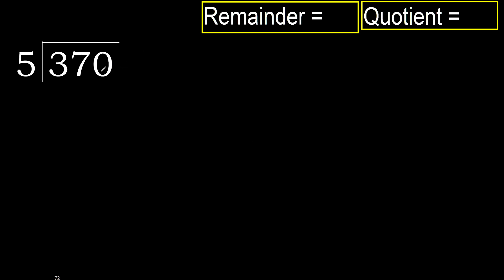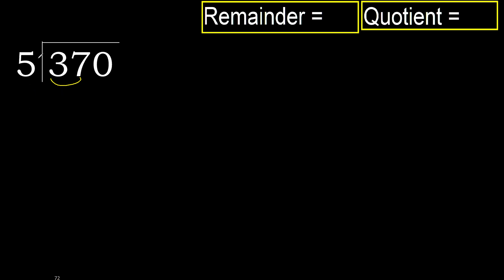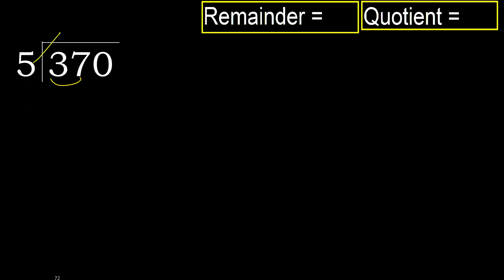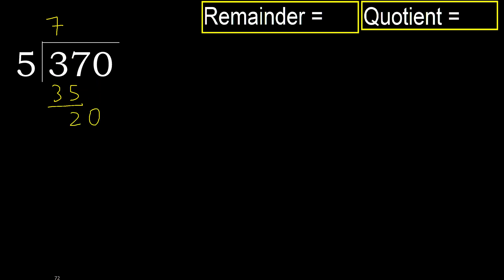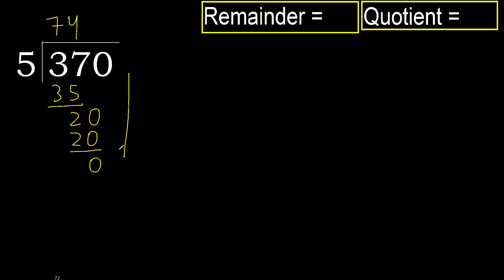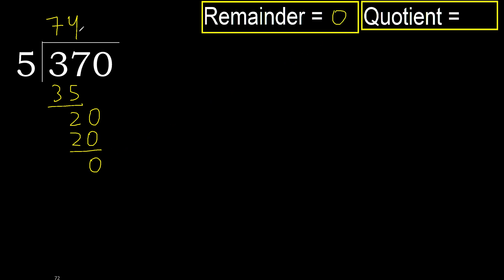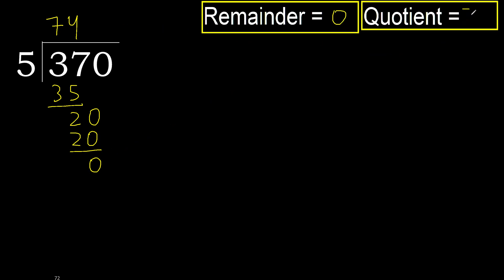Divide 370 by 5 , remainder . Division with 1 Digit Divisors . How to do